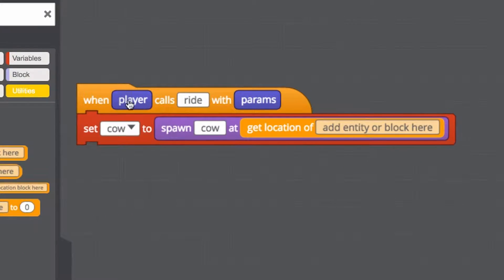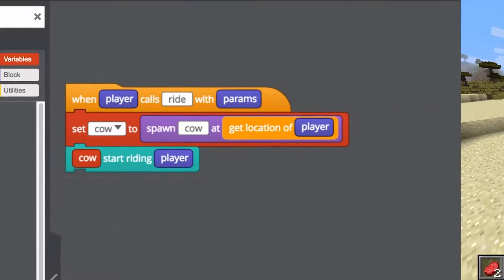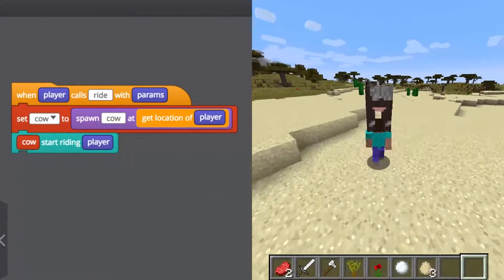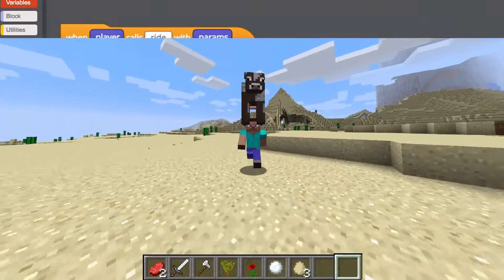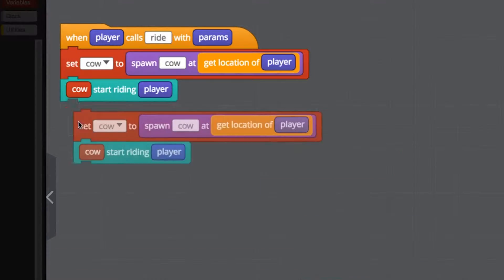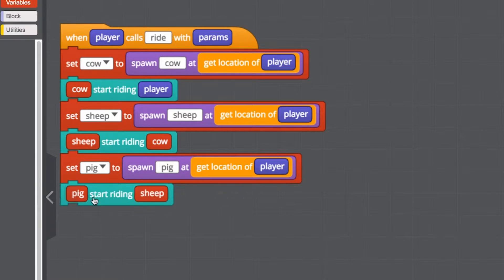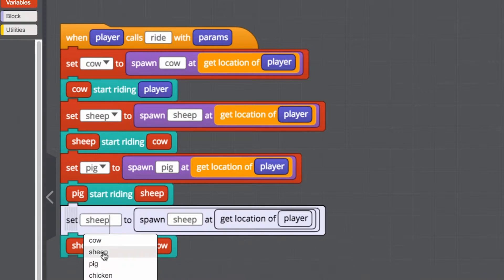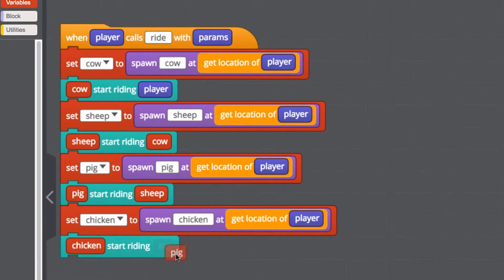How can you enhance your Minecraft mods with entity mods? | Tynker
You’ll learn making Minecraft mods is easy in this how to make a Minecraft entity mod tutorial from Tynker. You can then use Tynker's Mod Designer to create cool mods like this Minecraft Entity Ride Mod!
All kids can learn to code with Tynker's unique story-based courses and engaging activities that let their creativity explode while building skills like problem-solving and logic for a better future!
Tynker is the world’s leading K-12 creative coding platform, enabling students of all ages to learn to code at home, school, and on the go.
One in three U.S. K-8 schools, over 100,000 schools, have used Tynker’s highly successful coding curriculum globally to help over 60 million kids across 150 countries.